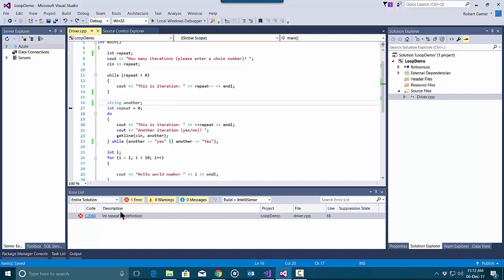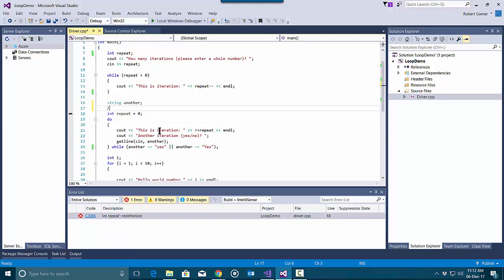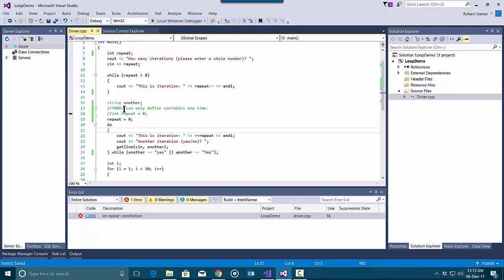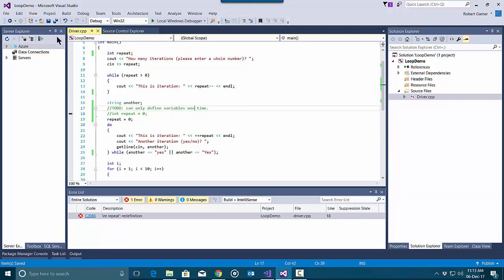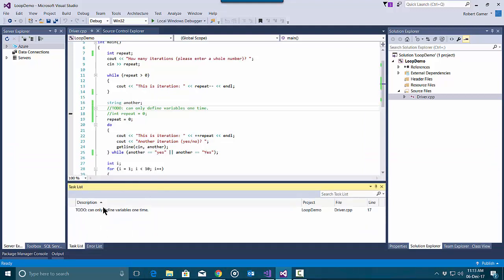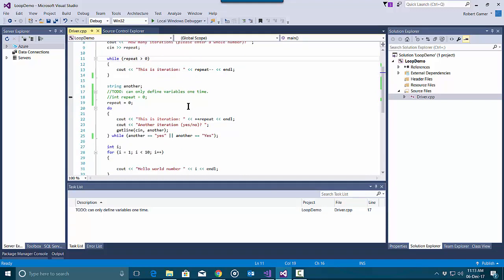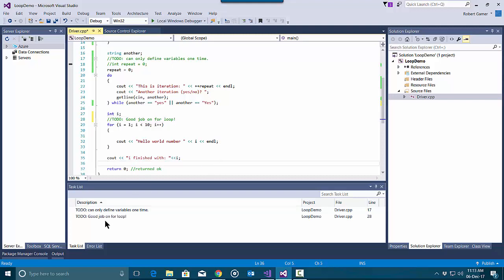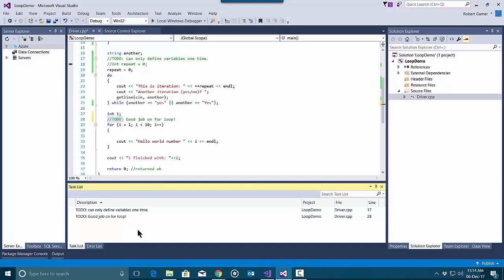TODO Comments in Visual Studio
Explains how to create and view TODO comments in Visual Studio.